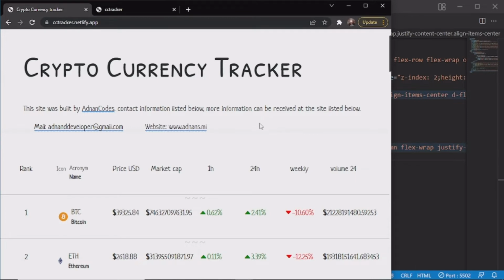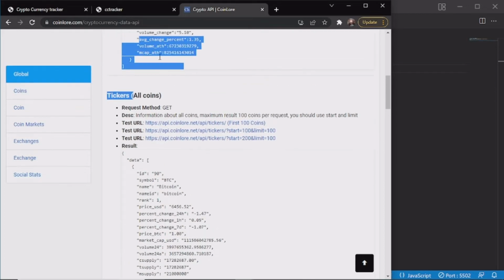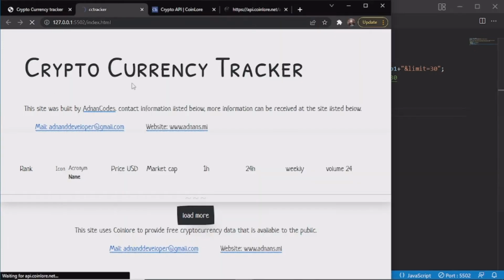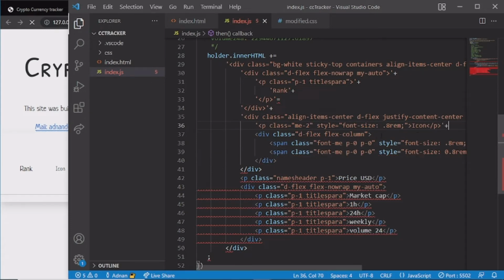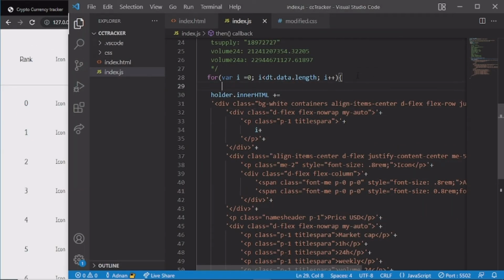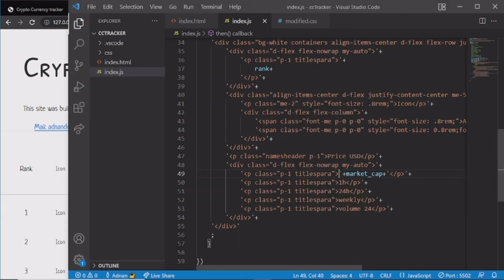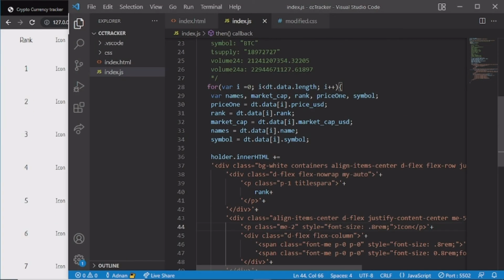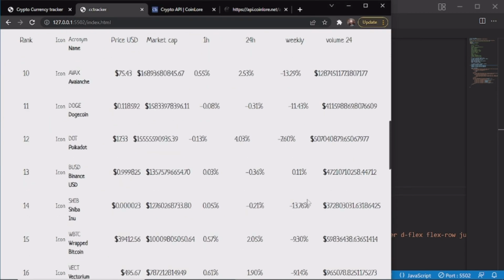JavaScript || Crypto Currency Tracker || part 2